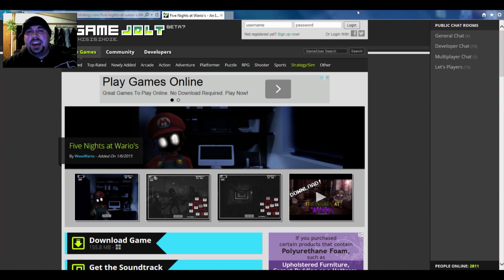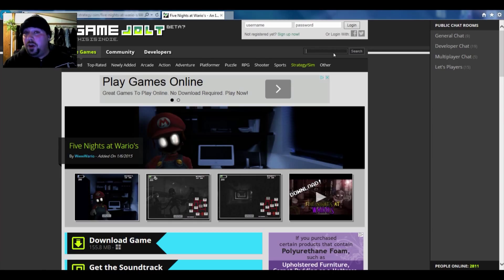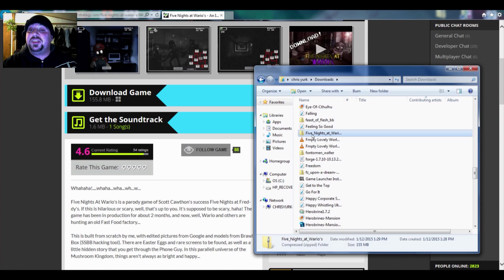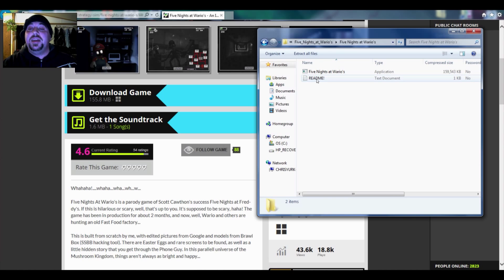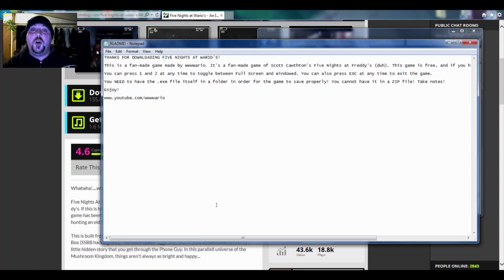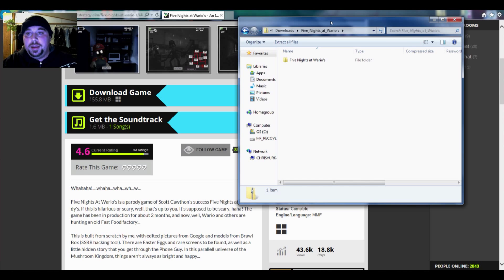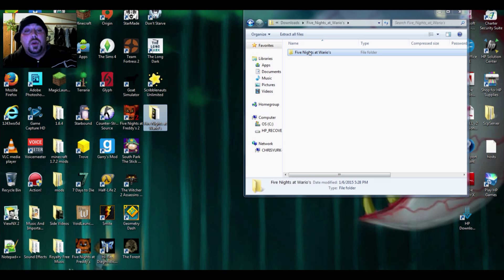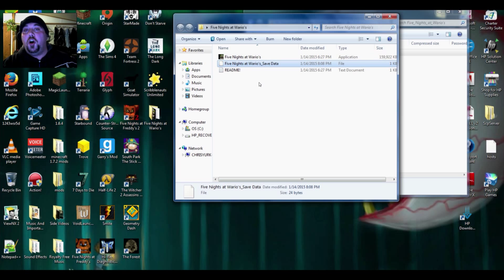How To Save Your Data/Game | Five Nights At Wario's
Like For More Five Nights At Wario's!

How To Save Your Game Data for Five Nights At Wario's.  Enjoy and Badizzle!

Whahaha!. whaha...wha...wh...w...

Five Nights At Wario's is a parody game of Scott Cawthon's success Five Nights at Freddy's. If this is hilarious or scary, well, that's up to you. It's supposed to be scary, haha! The game has been in production for about 2 months, and now, well, Wario and others are hunting an old Fast Food factory...

There are Easter Eggs and rare screens to be found, as well as a little hidden story that you get through the Phone Guy. In this parallell universe of the Mushroom Kingdom, things aren't always as bright and happy...